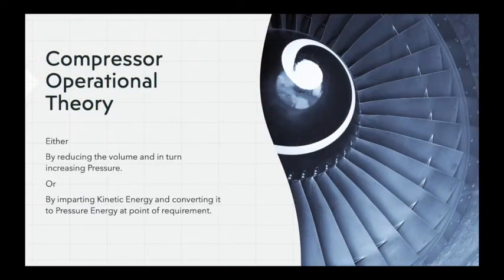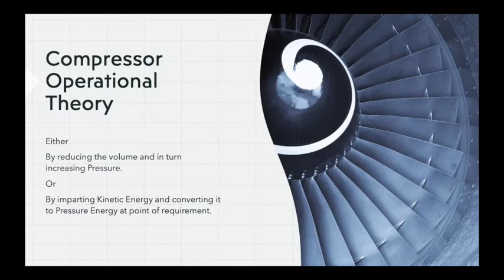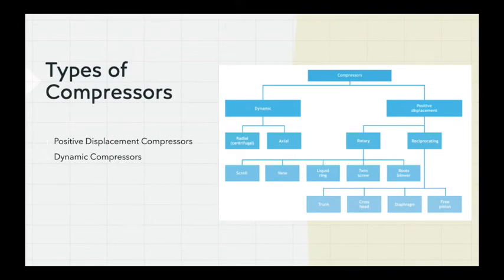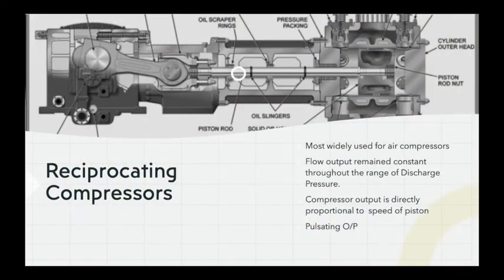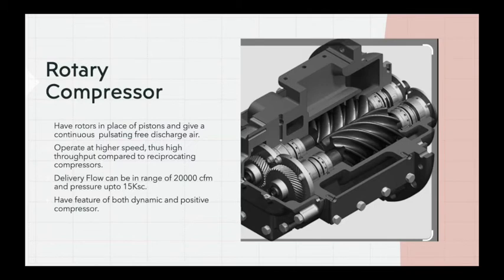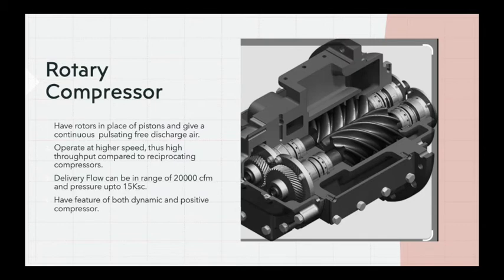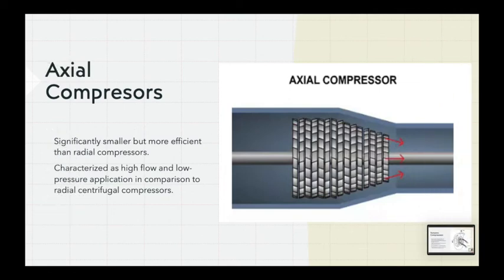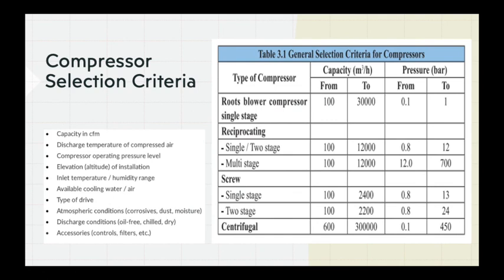Thermal Power Plant Compressed Air System - Part 2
Aim of the series of videos here is to make subscriber understand the basics of Thermal Power Plant and various components associated with it.